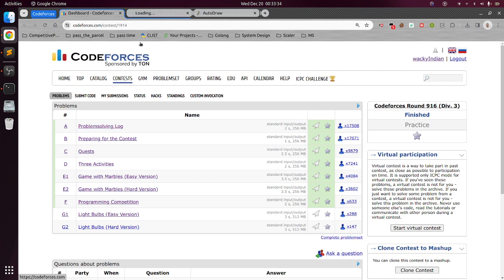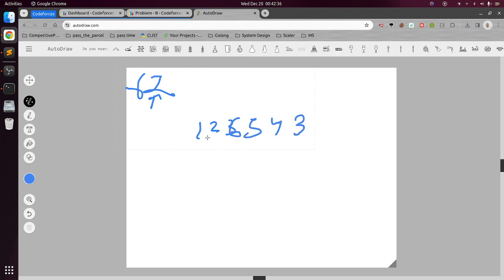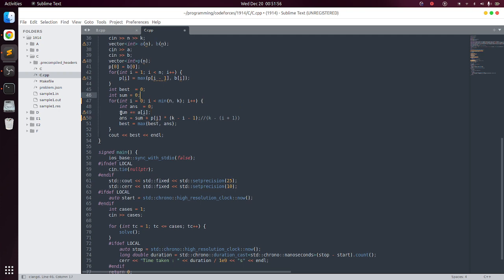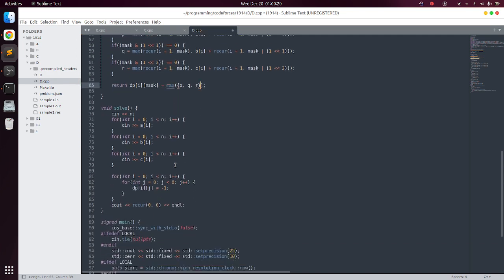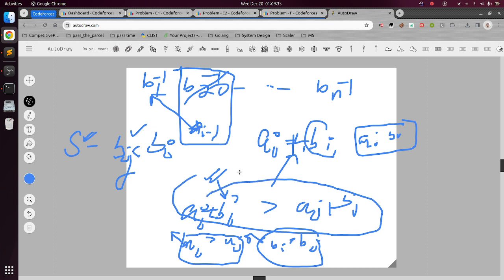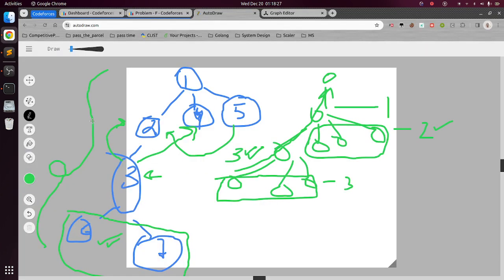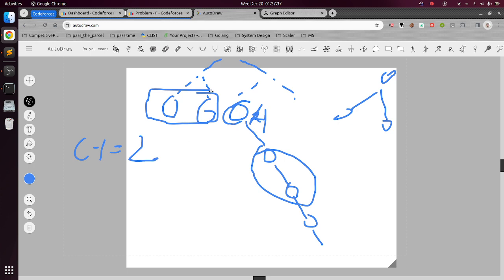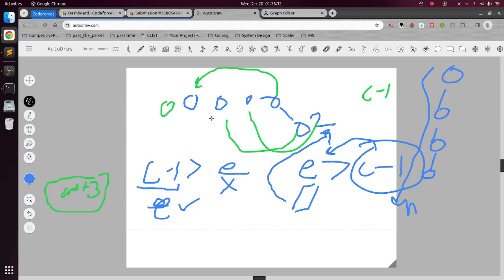Codeforces 916 Div 3 Solutions | Problems A to F Explained | Casual Coding Session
Welcome to my Codeforces 916 Div 3 Solutions video! 🚀 In this video, I take a leisurely approach to solving problems A to F, providing step-by-step explanations for each solution. Whether you're a beginner looking to learn or an experienced coder seeking a laid-back coding session, this video is for you!
0:00 - Introduction
0:50 - Problem A Solution
5:10 - Problem B Solution
11:00 - Problem C Solution
19:25 - Problem D Solution
27:45 - Problem E1 & E2 Solution
39:30 - Problem F Solution
I'll be actively monitoring the comments and will respond to any inquiries. Happy coding, and let's improve together! 🤓🖥️